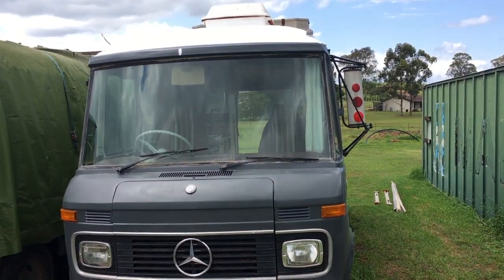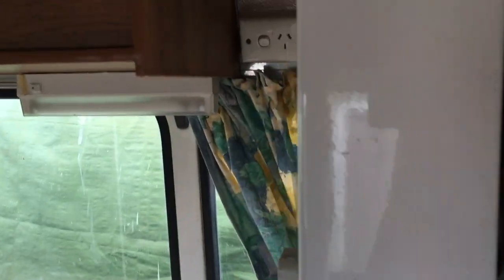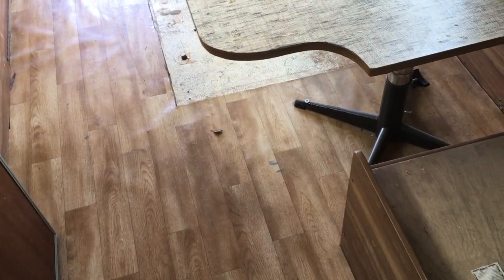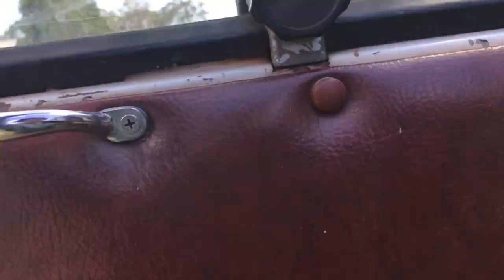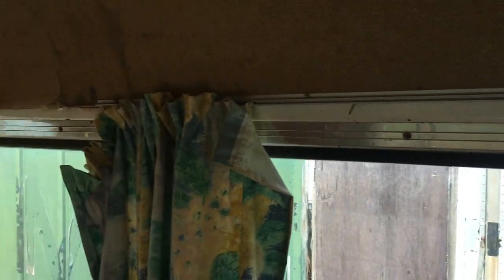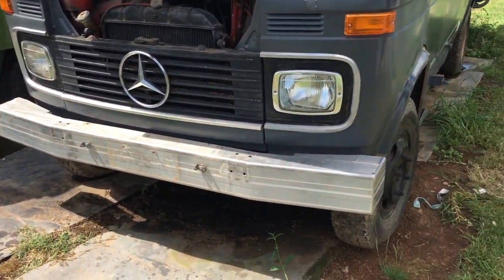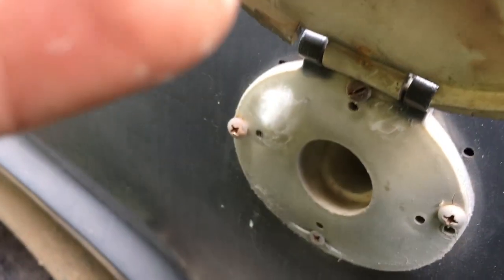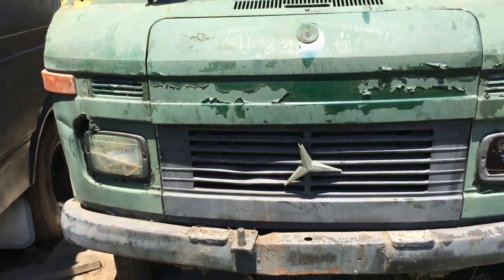BUS VIDEO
This video is about BUS VIDEO